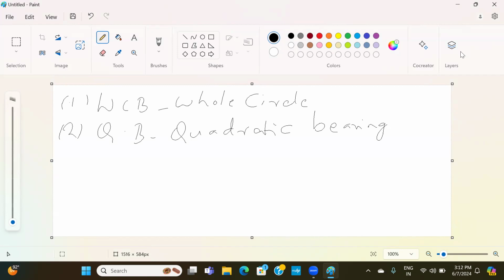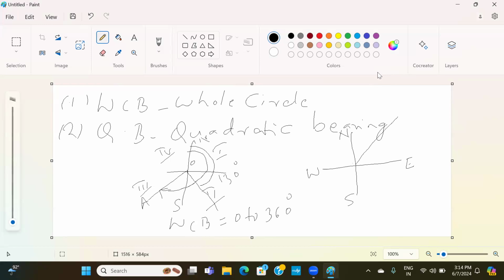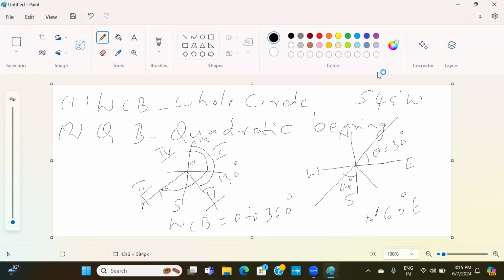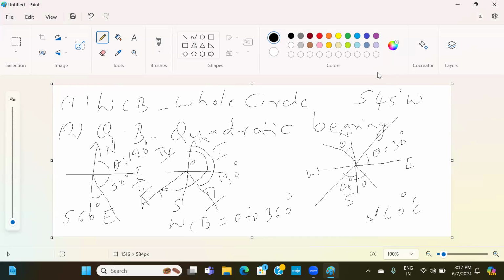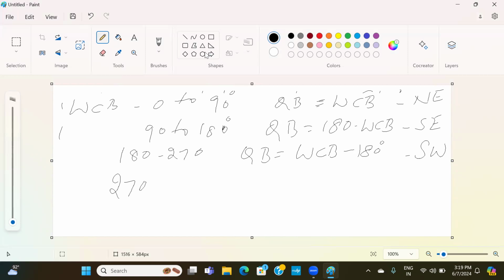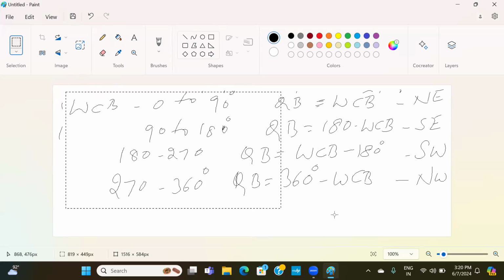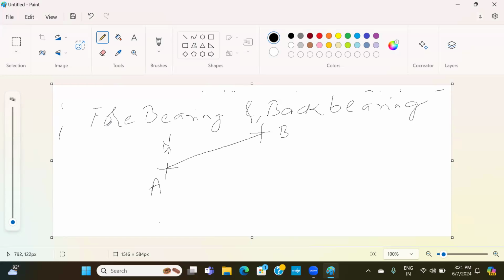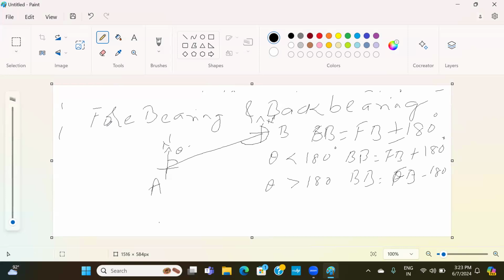BCE-Quadratic bearing & WCB conversion 1156739417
Unit II surveying-JNTUA